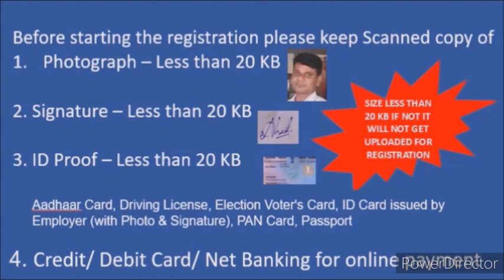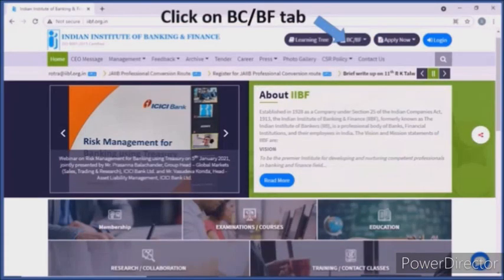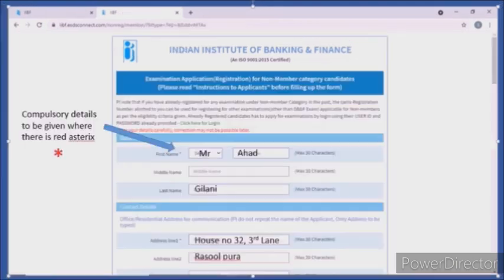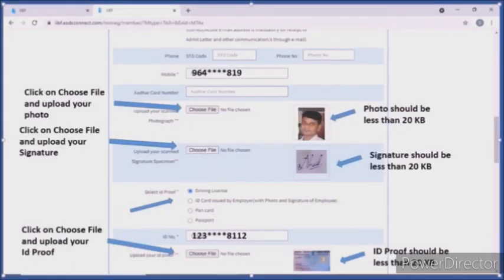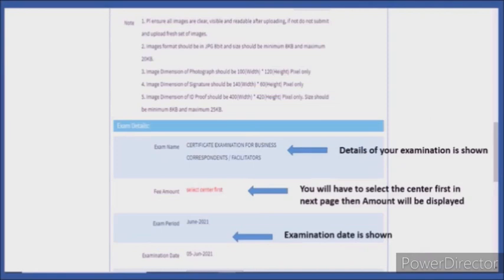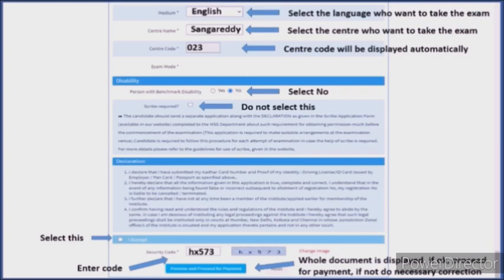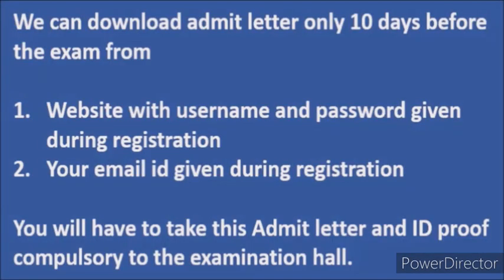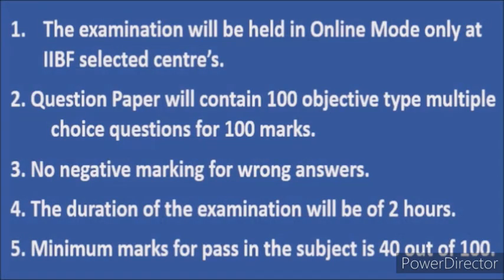IIBF Registration Video for Business Correspondent Certification_Malayalam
Watch this Videos to understand the registration steps for IIBF exam